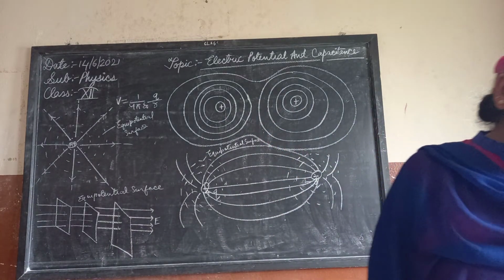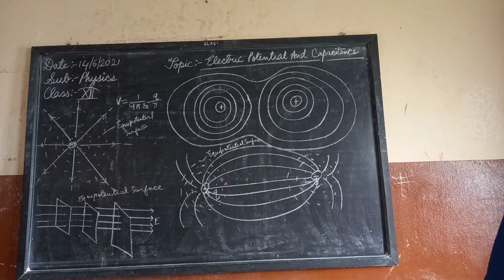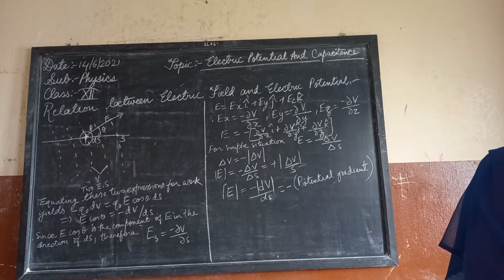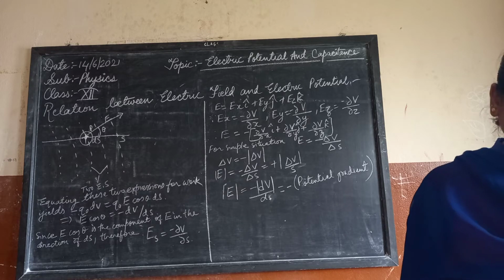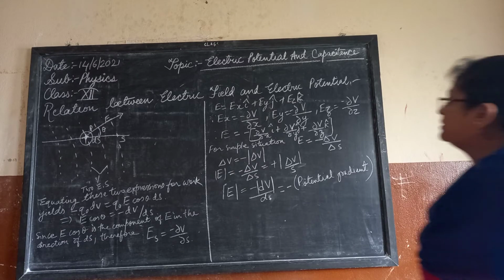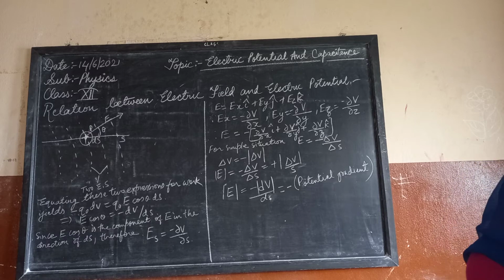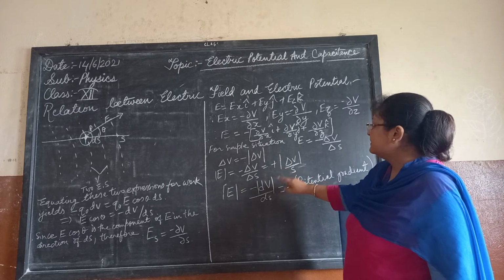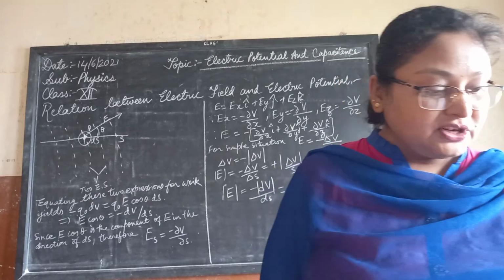Class XII, Sub-Physics, Topic-Electric Potential and Capacitance, Part-3,Junita Mukherjee